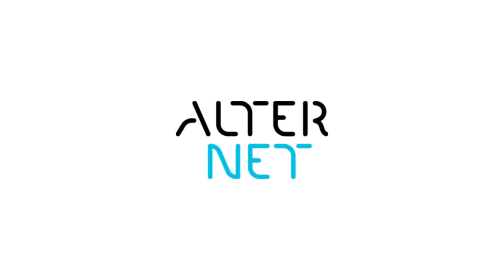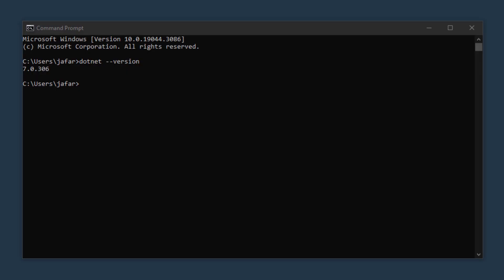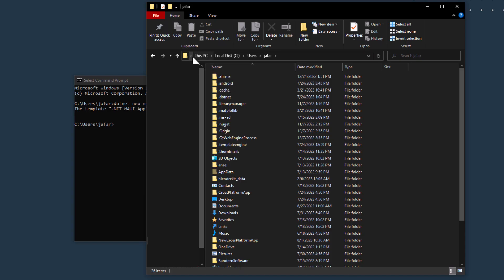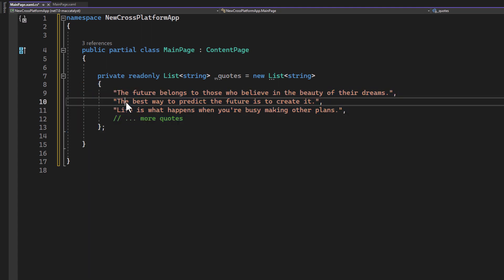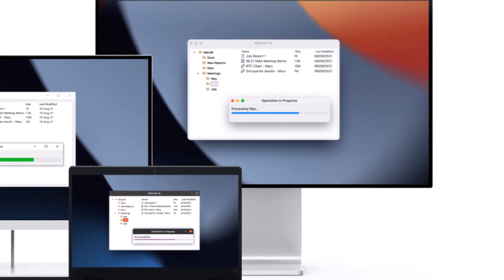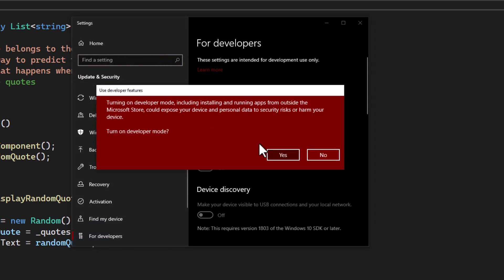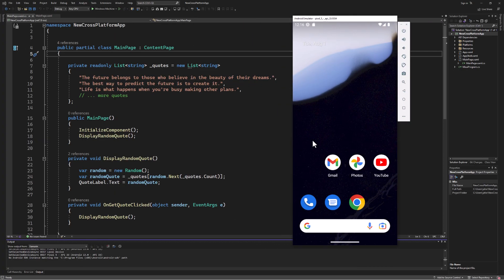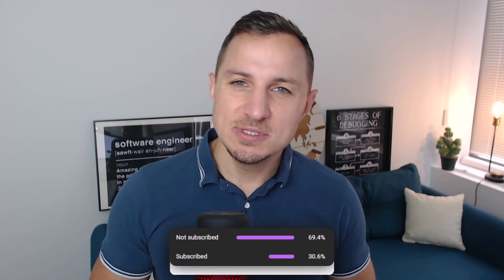C# .NET Cross-Platform APPS with MAUI - Here´s how to build cross platform apps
🔥 Learn how to build CROSS-PLATFORM APPS with .NET C# and .NET Multi-platform App UI (.NET MAUI)

Timestamps:
00:00 Learn C# .NET Cross-Platform APPS with MAUI with this video
00:21 Get the latest .NET SDK
00:41 Install the MAUI SDK
01:26 Use Visual Studio for .NET MAUI
02:05 Create your first .NET MAUI app
02:45 Coding the MainPage.xaml
03:18 Coding the MainPage.xaml.cs page
04:28 Need an even simpler solution?
05:16 Let´s test our MAUI app on Windows
06:02 Publish MAUI app on the Windows Store
06:57 Prepare your MAUI app for Android
07:54 And thanks for watching the video!

And what is Cross platform development?
Cross-platform mobile development is an approach to developing software applications that are compatible with multiple mobile operating systems (OSes) or platforms. These apps are platform-agnostic, meaning they can be used regardless of the OS powering the mobile device.
With a cross-platform app, some or even all of the source code can be shared across platforms, such as Android and iOS. As a result, developers need to code mobile assets only once. These assets will work seamlessly on all platforms so they don't have to be recoded for each individual platform.

And What is .NET MAUI?
.NET Multi-platform App UI (.NET MAUI) is a cross-platform framework for creating native mobile and desktop apps with C# and XAML.
Using .NET MAUI, you can develop apps that can run on Android, iOS, macOS, and Windows from a single shared code-base.
.NET MAUI is open-source and is the evolution of Xamarin.Forms, extended from mobile to desktop scenarios, with UI controls rebuilt from the ground up for performance and extensibility. If you've previously used Xamarin.Forms to build cross-platform user interfaces, you'll notice many similarities with .NET MAUI. However, there are also some differences. Using .NET MAUI, you can create multi-platform apps using a single project, but you can add platform-specific source code and resources if necessary. One of the key aims of .NET MAUI is to enable you to implement as much of your app logic and UI layout as possible in a single code-base.

Learn more in the video! Happy Coding!